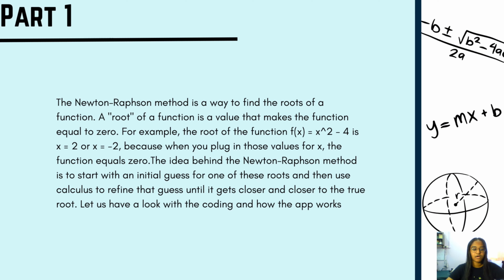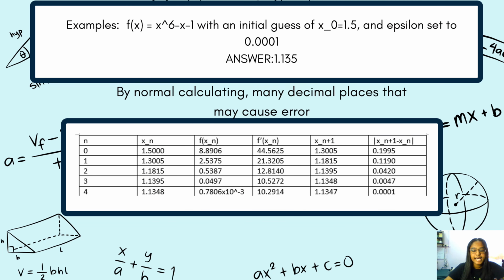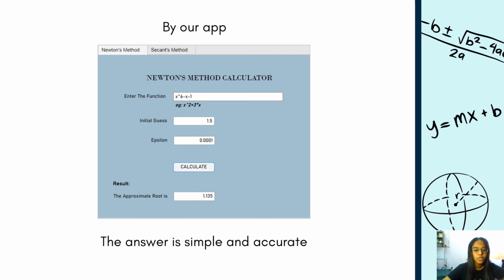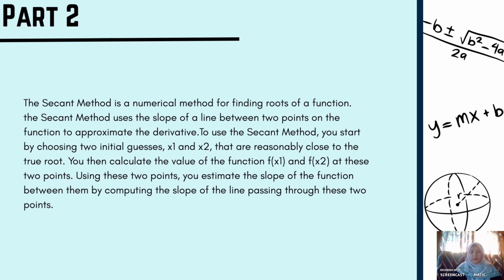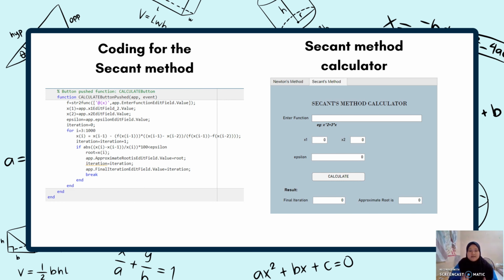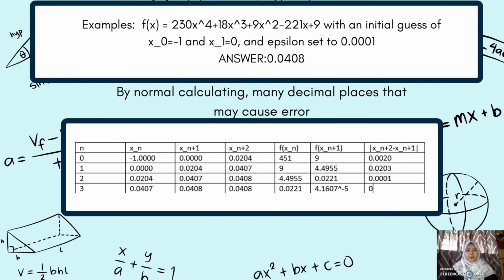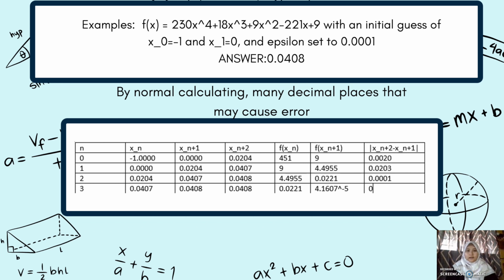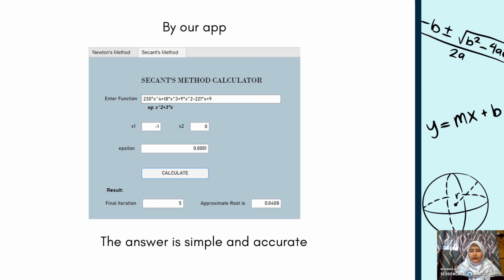Group 3 Mkg 3004 Numerical Analysis